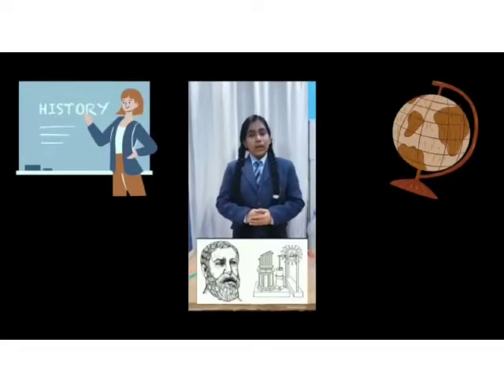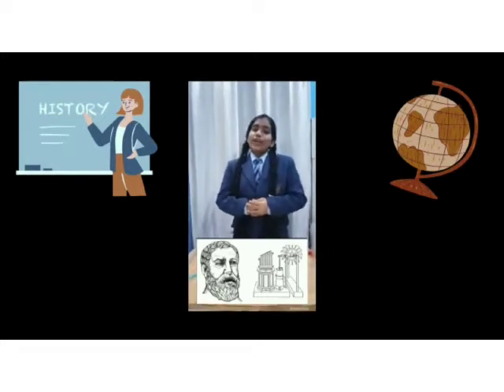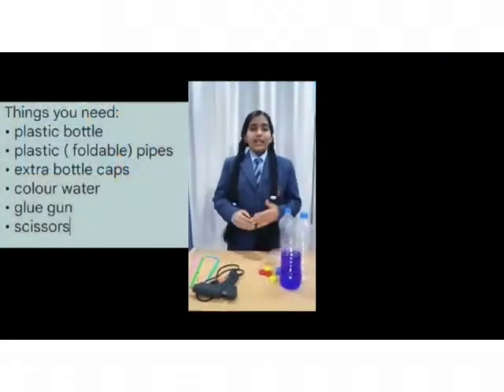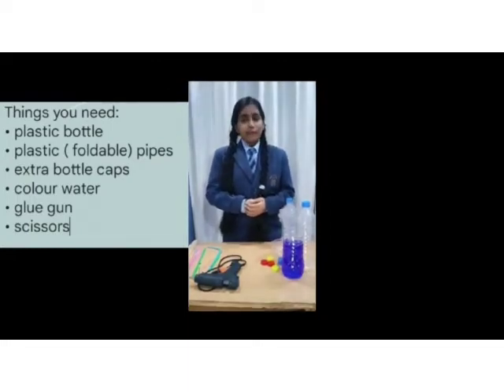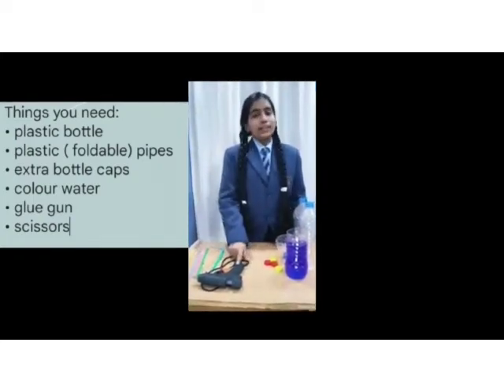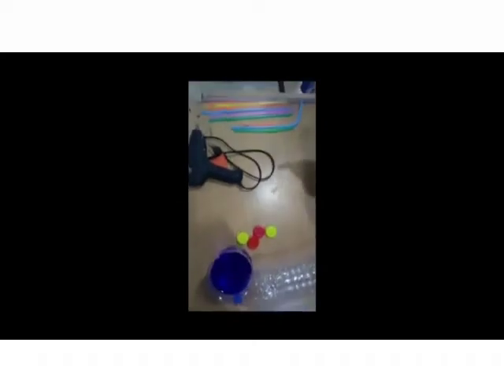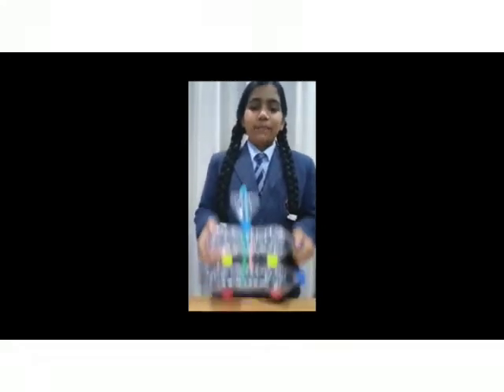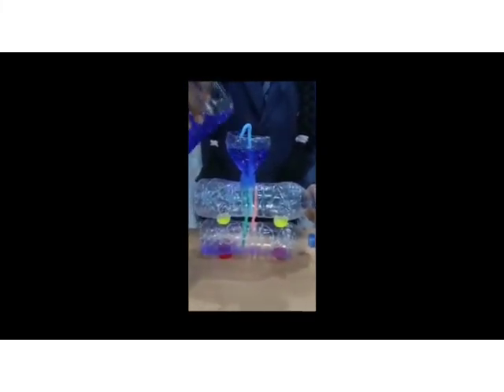Heron's fountain Class IX Raman Science Project Brilliants Convent